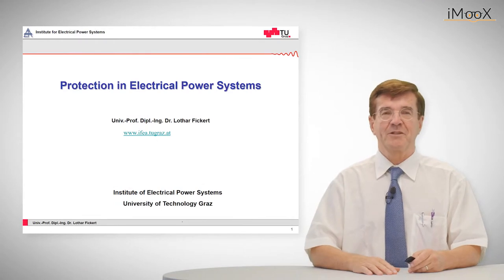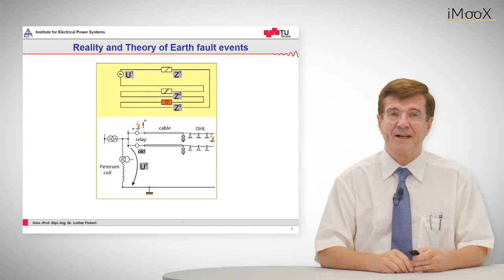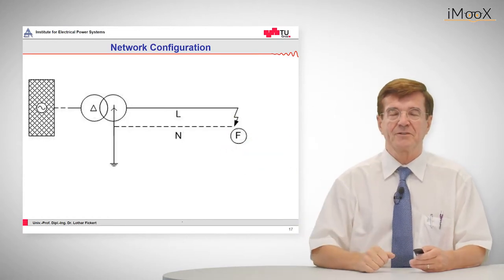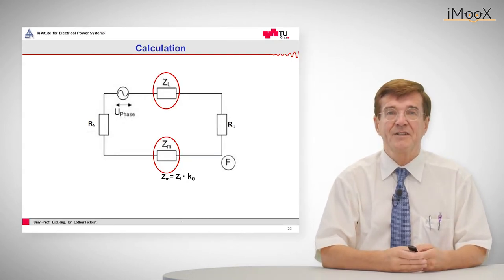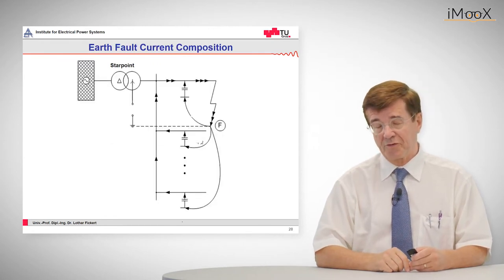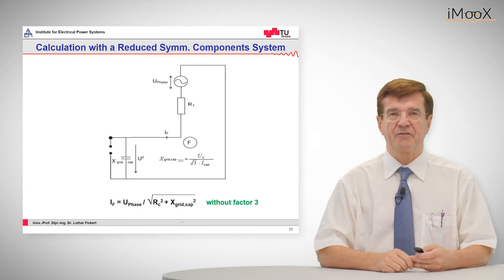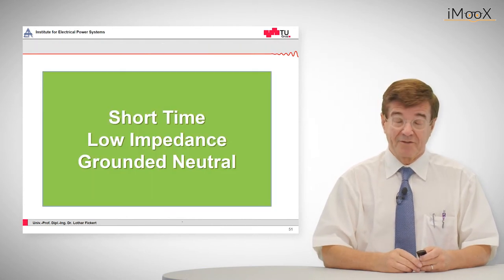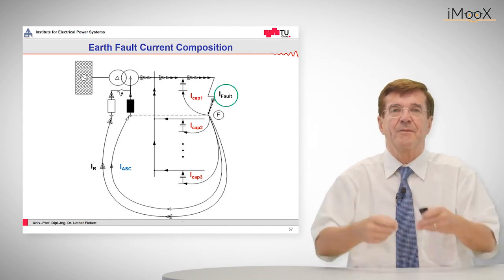E3 Earth Fault Protection: Earth Fault Calculations